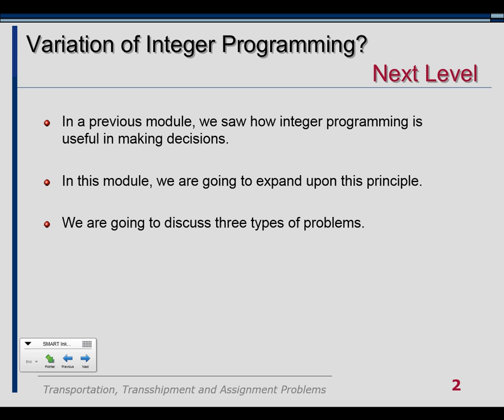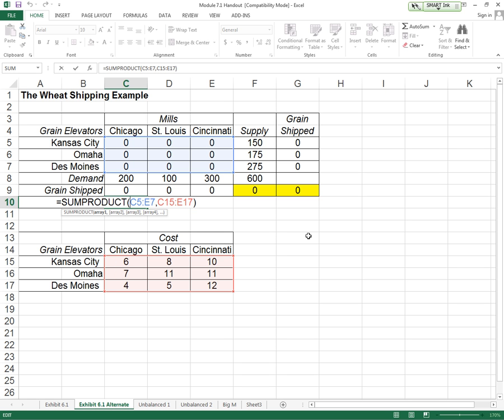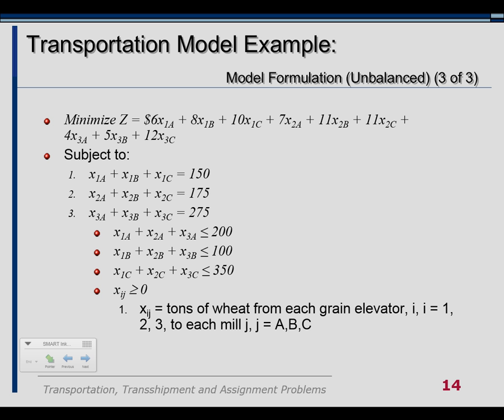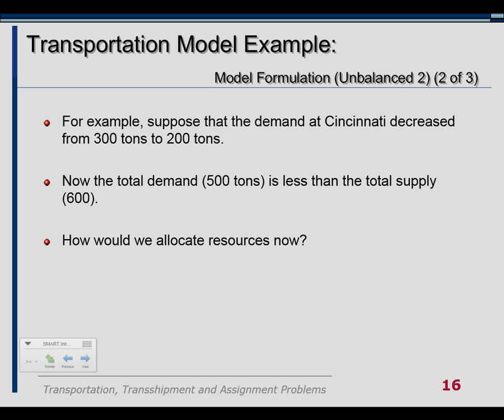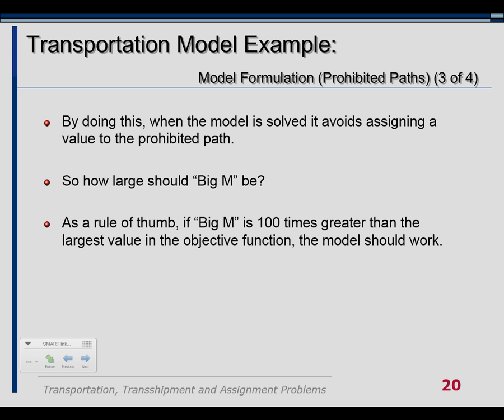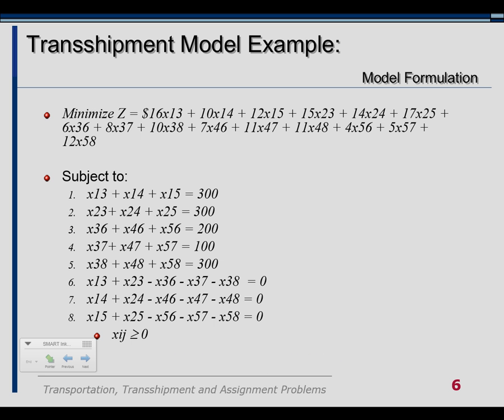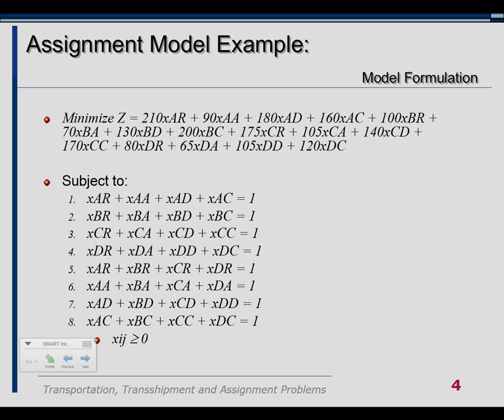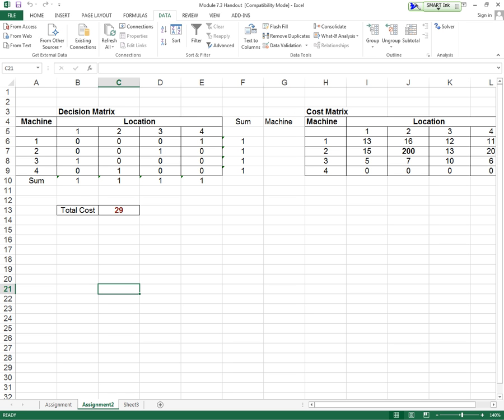EGMT 410 TTA 1